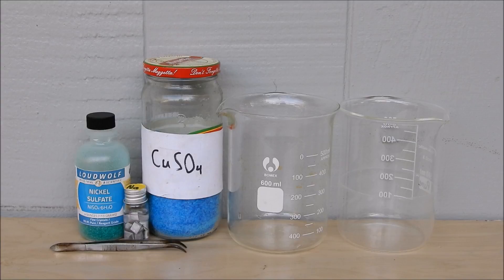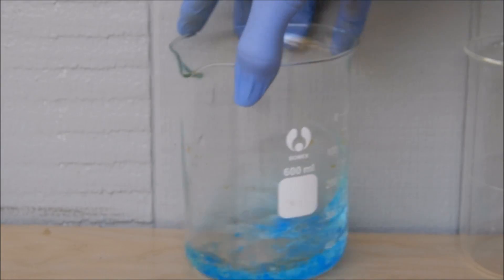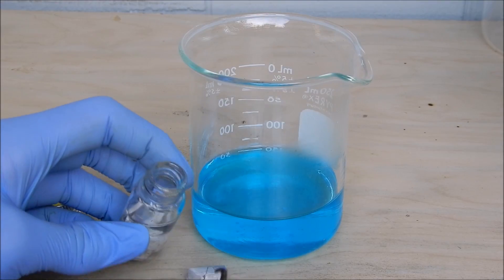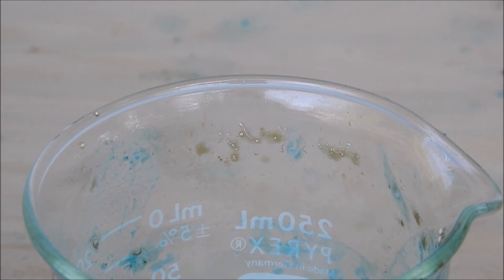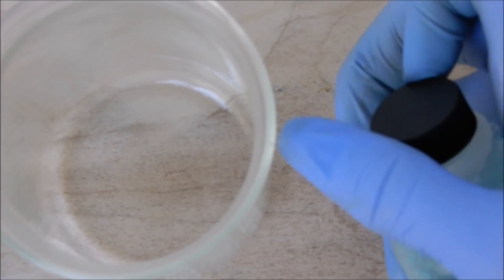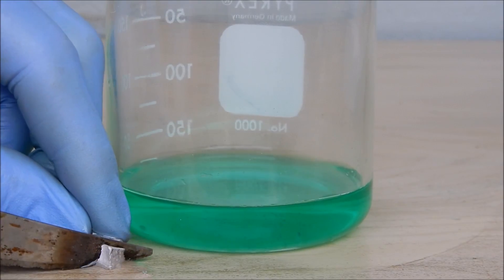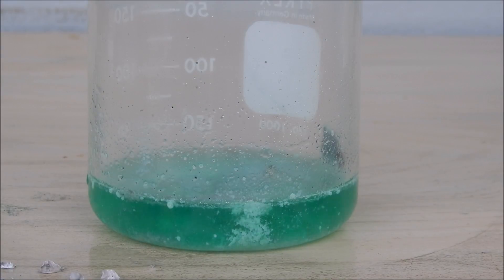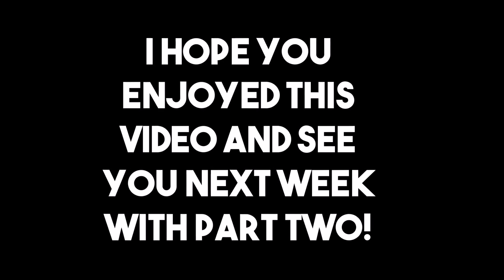Explosive Reduction of Nickel Sulfate to Nickel Metal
Hey Everyone,
Welcome back to BMS and in this episode we do a single replacement reaction that in particular is a redox reaction involving sodium metal and nickel sufate. We produce nickel metal on a very small scale, but at least the reaction was a success! Next week I'll post a video on making nickel metal from the excess nickel hydroxide we had in this video! I hope you enjoyed this episode! SEEYA

-MAC

MUSIC MADE BY ME IN GARAGEBAND